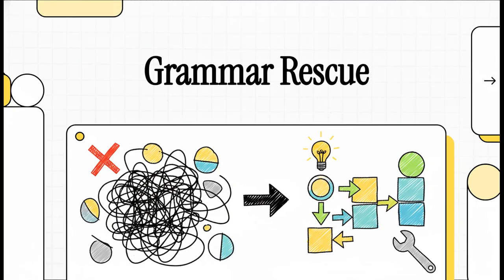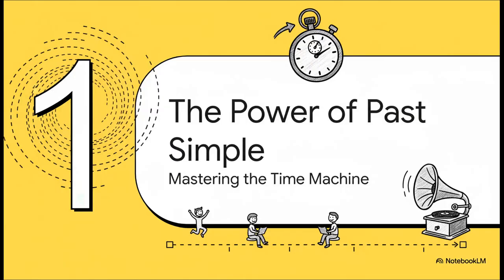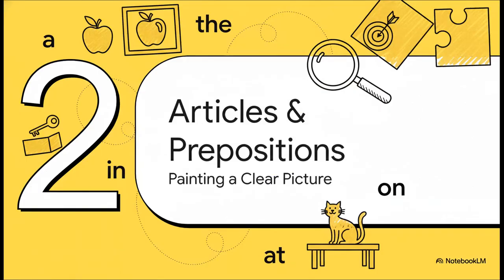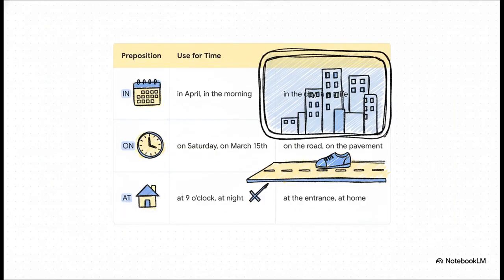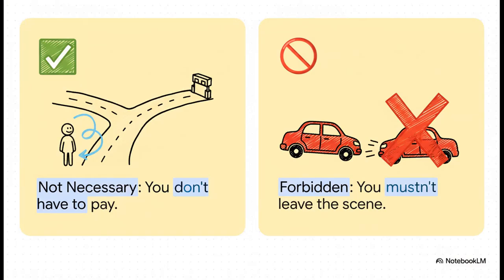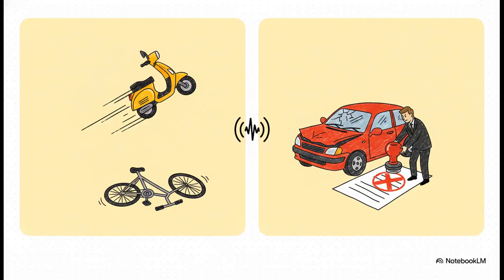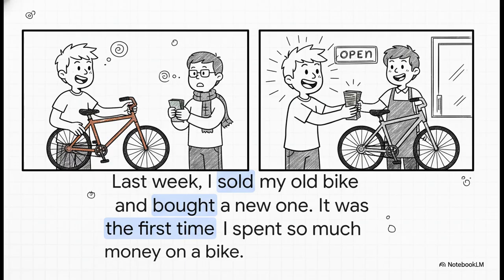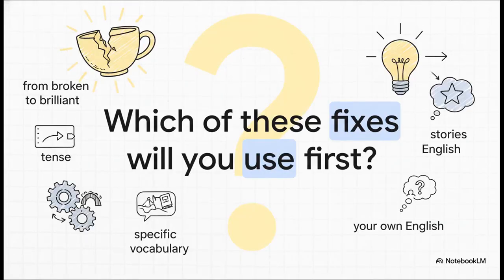Past Simple · Articles · Prepositions · Modals · Transport Vocabulary